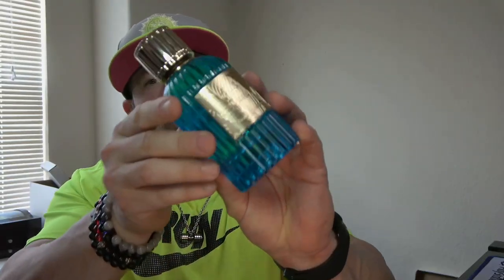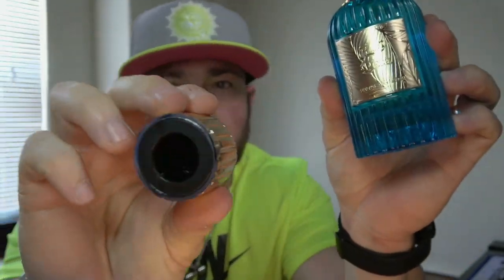CHEAP Summer Citrus Floral | Paris Corner Qissa Fragrance Review